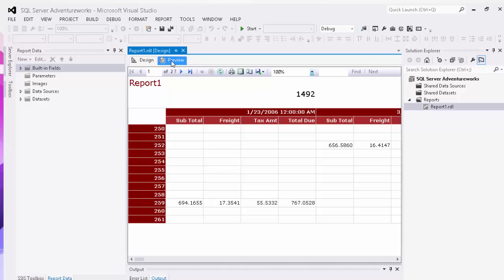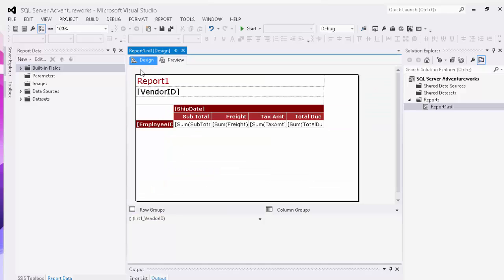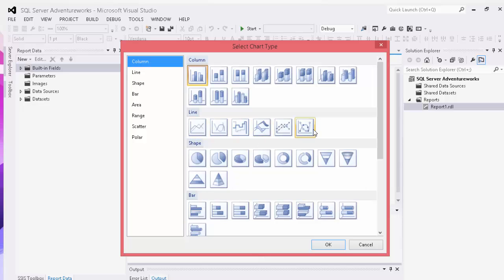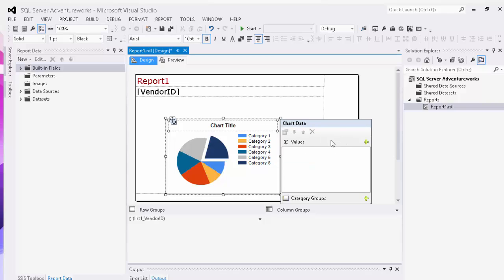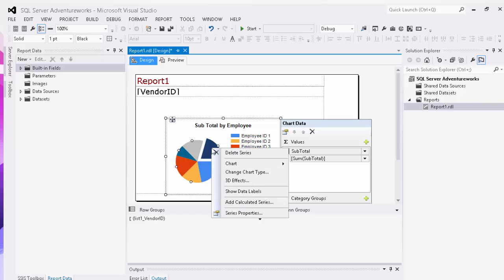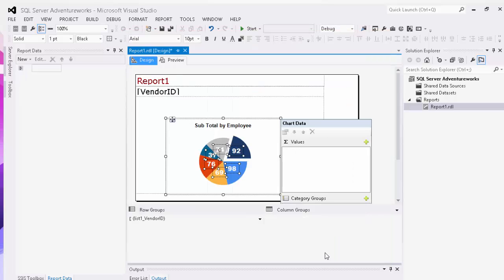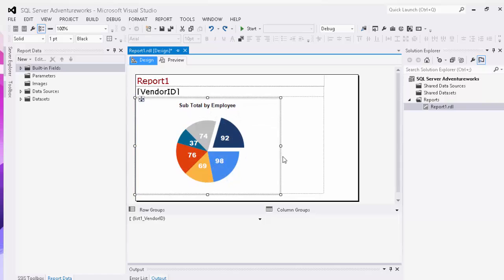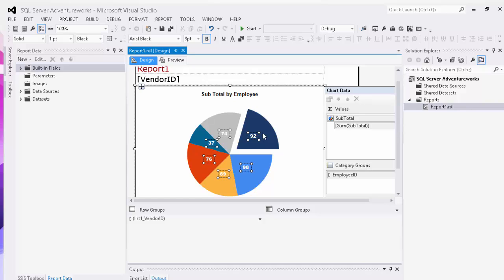Creating a Chart in Microsoft SSRS (SQL Server Reporting Services)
Learn about how to create charts and graphs in SSRS

When you want to summarize data in a visual format, use the chart data region. Charts enable you to present large volumes of aggregated information at a glance. It is important to carefully prepare and understand your data before you create a chart, as this will help you design your charts quickly and efficiently.